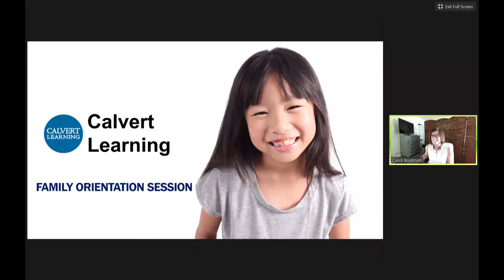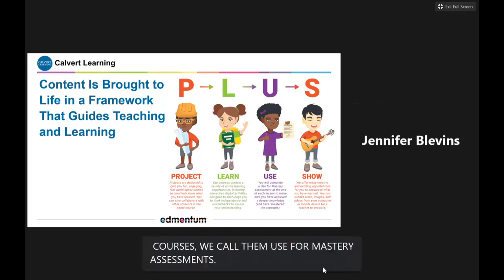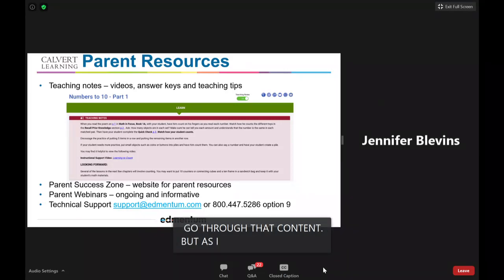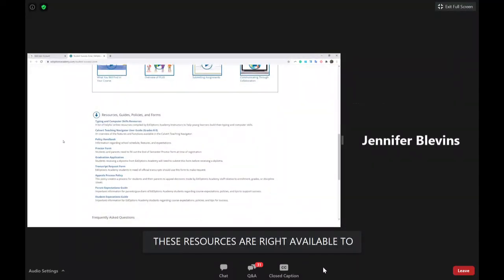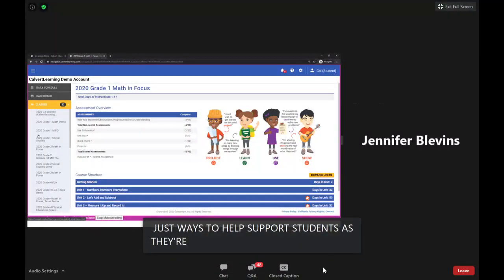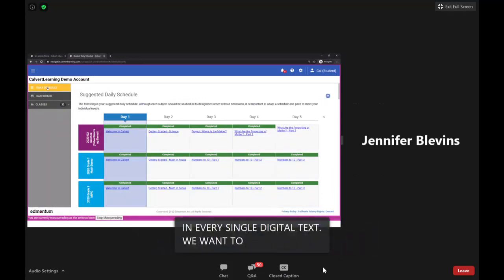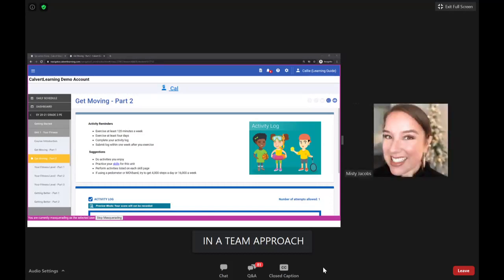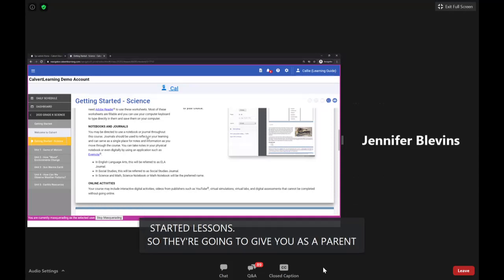Calvert Learning Webinar